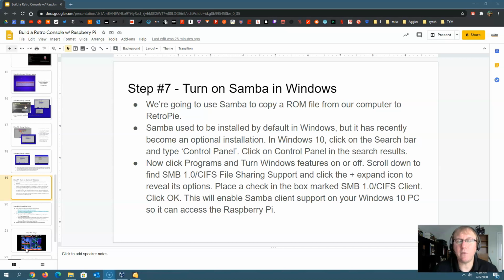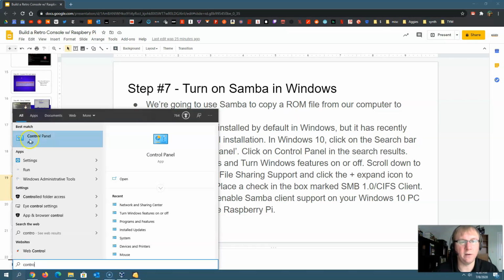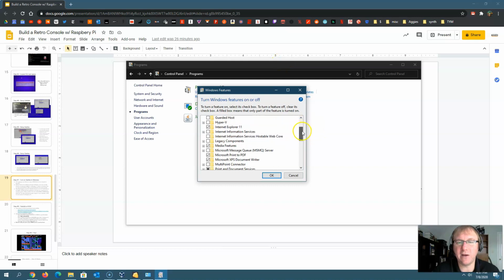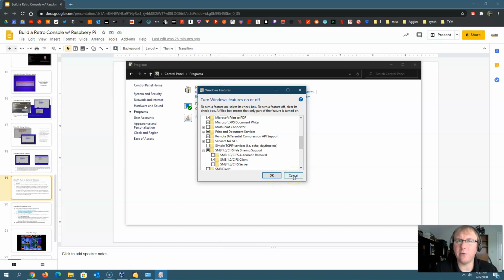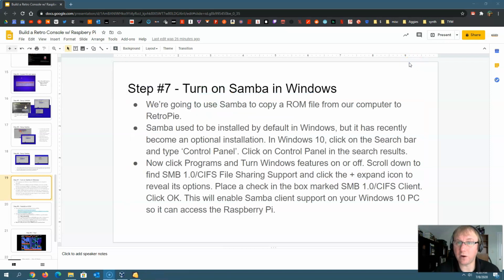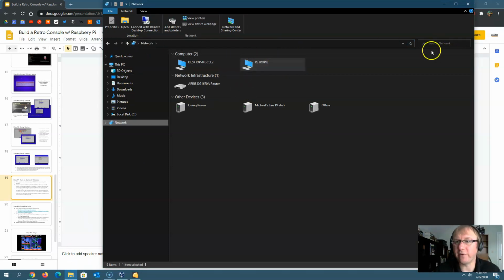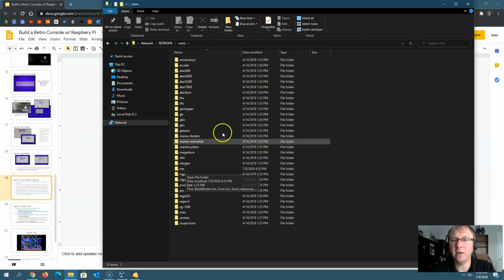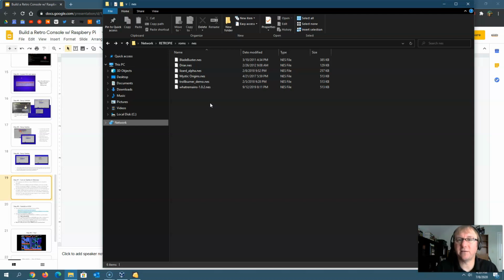Build a Raspberry Pi Retro Gaming Console - Step #7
This is the ninth video in a series. Please see playlist for all videos!